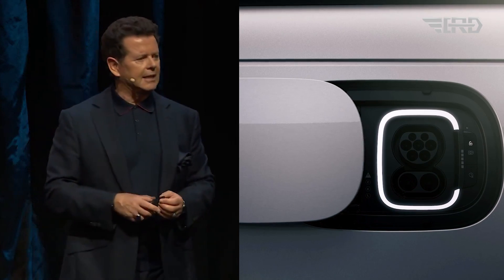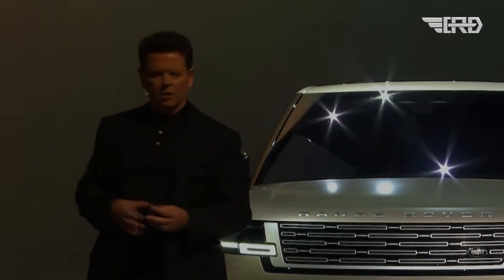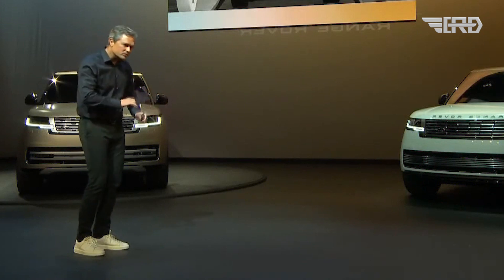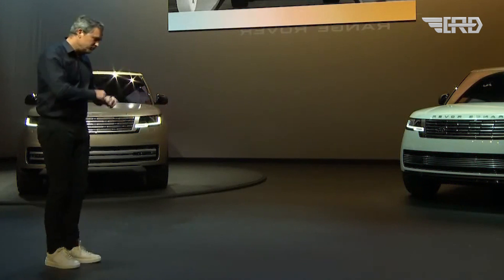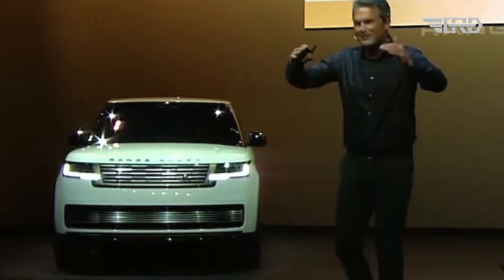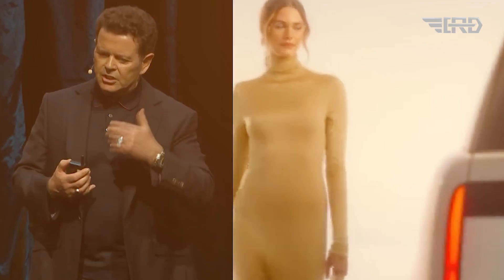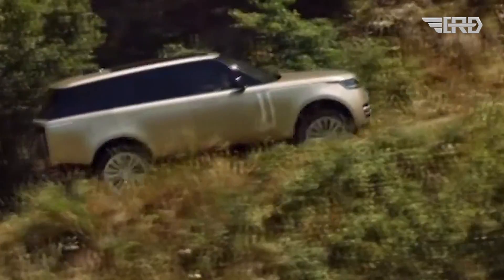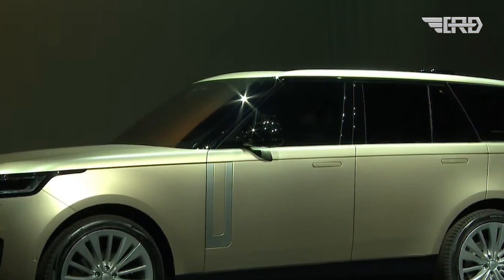Upcoming: Range Rover EV Revealed - Fully Electric Off-Road SUV!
The upcoming Range Rover Electric from Land Rover represents a significant leap forward in the luxury SUV segment, blending the iconic Range Rover legacy with cutting-edge electric vehicle technology. Set to debut in 2024, this electric iteration promises performance on par with the flagship Range Rover V8, renowned for its robust 606 horsepower output.

The upcoming Range Rover Electric is set to undergo design, engineering, and manufacturing in the United Kingdom. It will be constructed on the versatile Modular Longitudinal Architecture (MLA) at the production facility in Solihull. This location currently produces both mild and plug-in hybrid Range Rover vehicles.